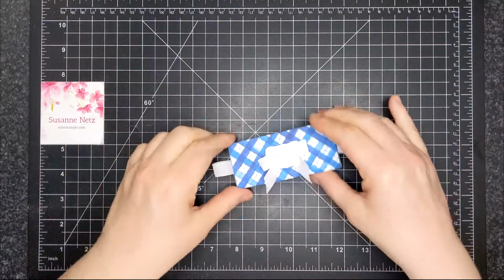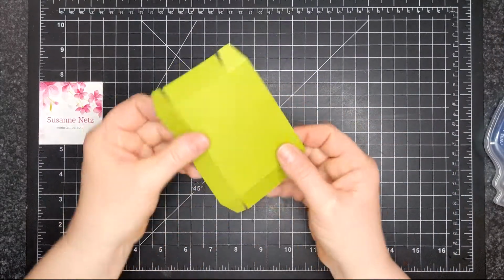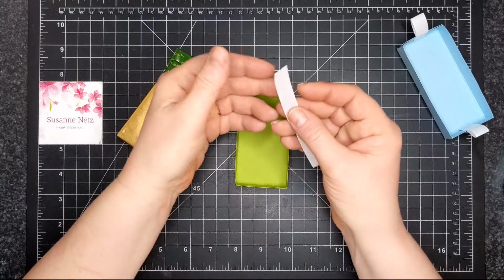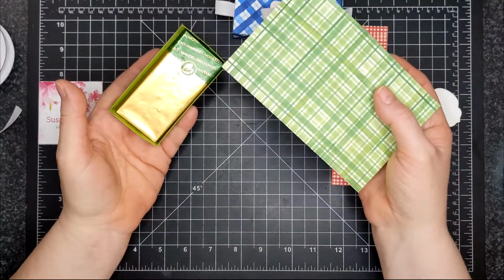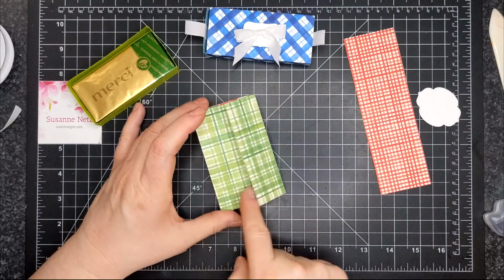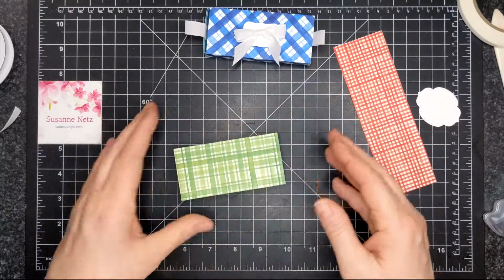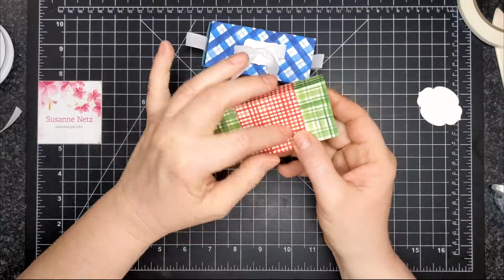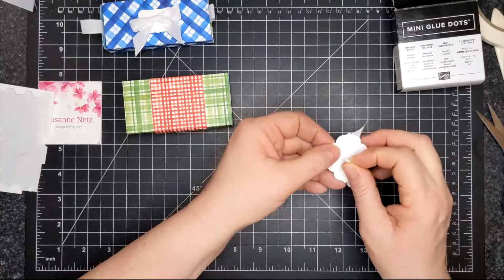Match Box build featuring Stampin' Up!® Products